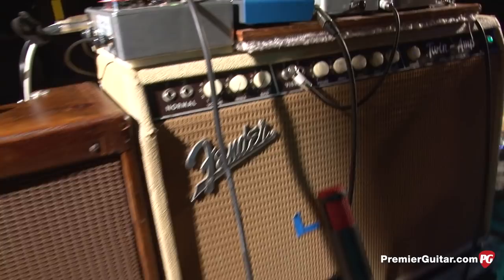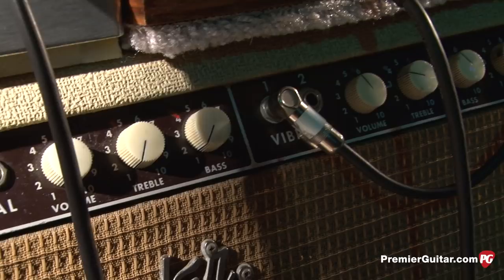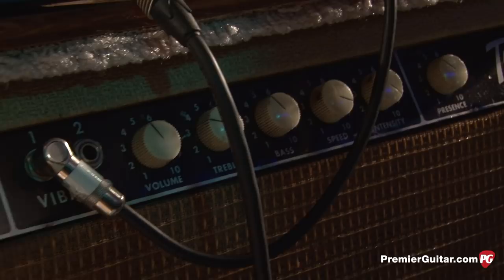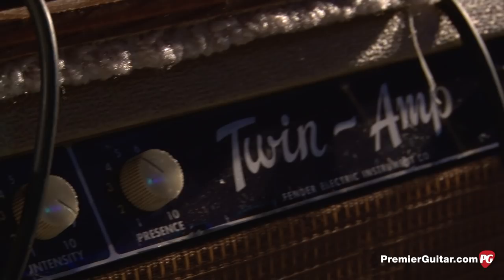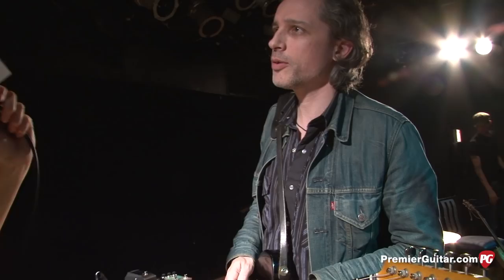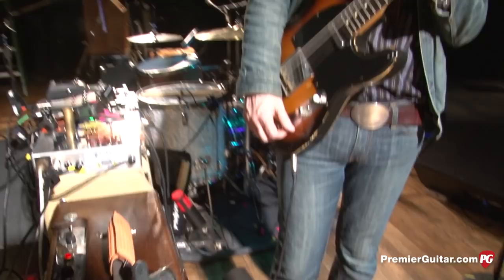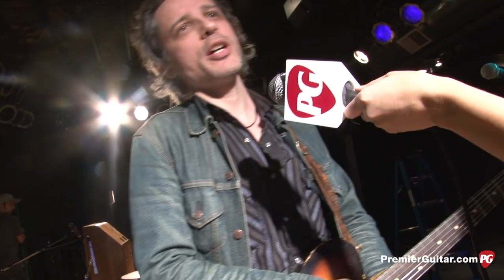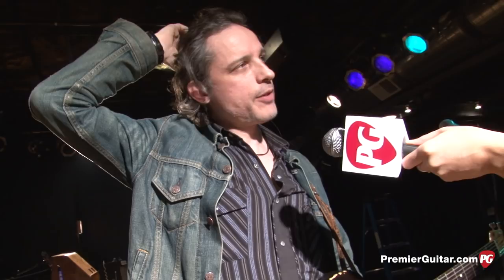Rig Rundown - Jon Spencer Blues Explosion's Judah Bauer